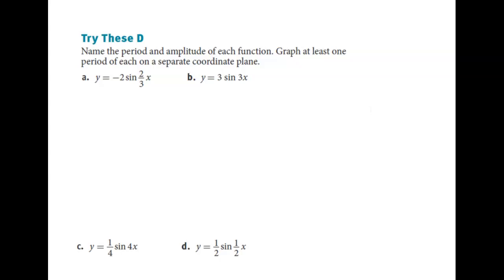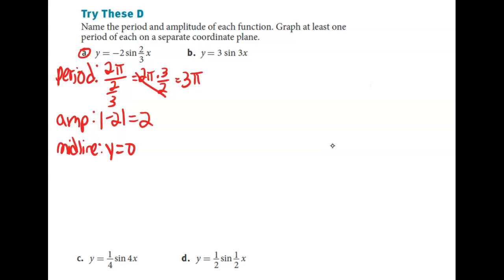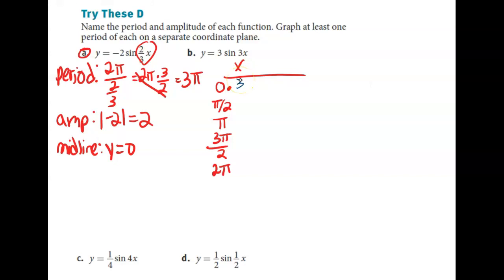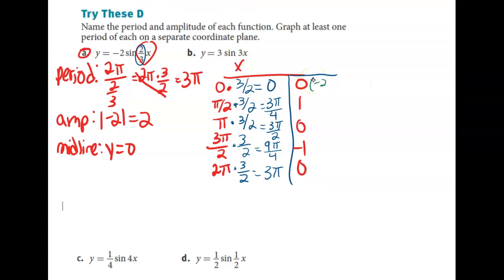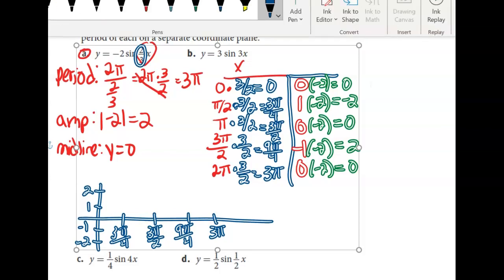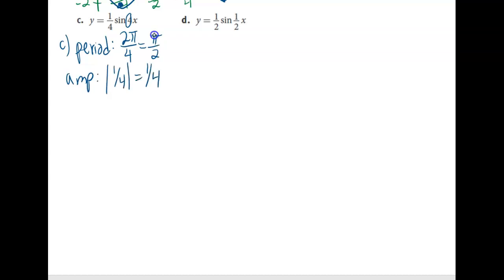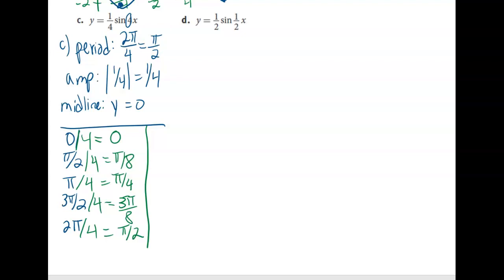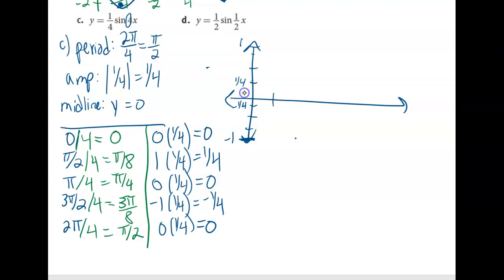HAA 26-2 Try These D